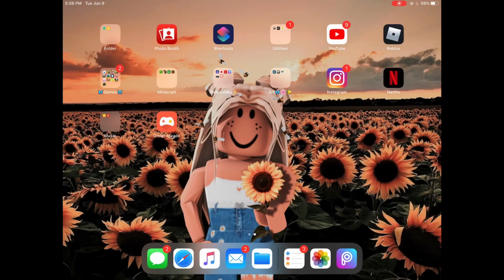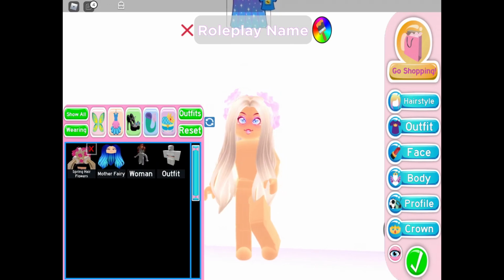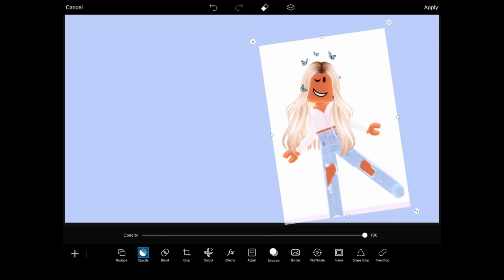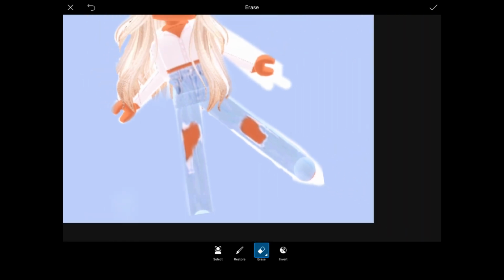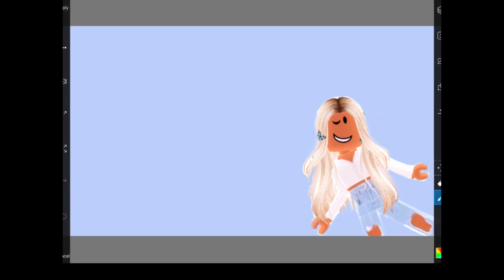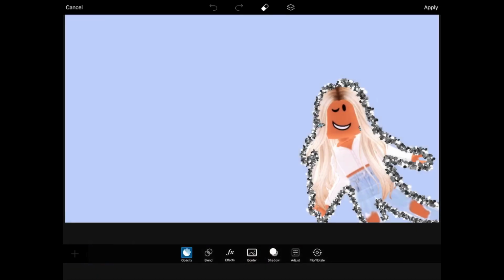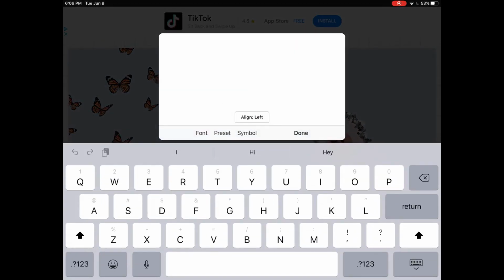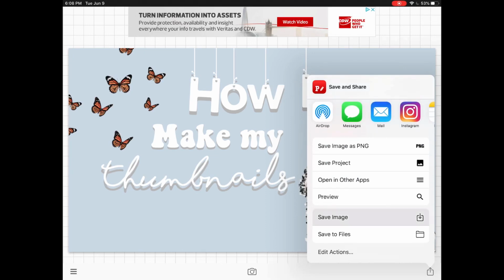How I Make My Thumbnails|LifeAsKit☁️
Hi!

This was super highly requested, enjoy!

Pfp And Banner By: HyperGliiter :3

🌊Socials (I have NO ALTS)🌊
Roblox: kitmxrie
Roblox Group: kit’s starss

✨I HAVE AN ART COMPETITION GOING ON✨
Check my community tab or twitter for details! Ends at the end of June